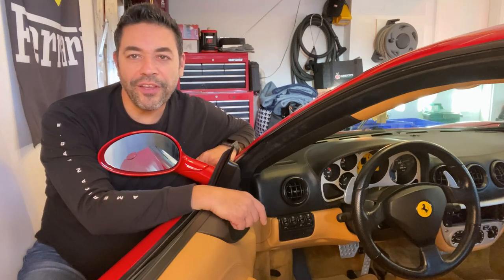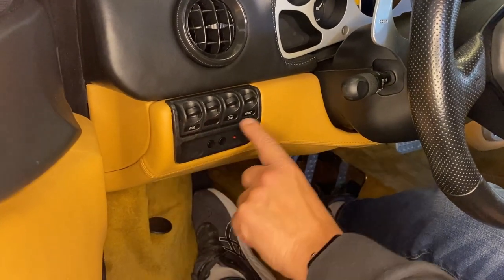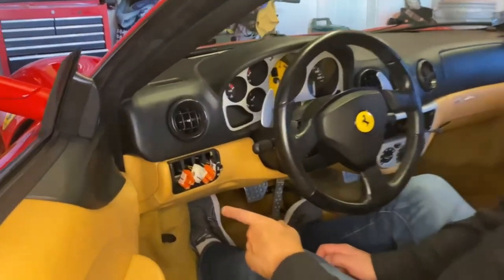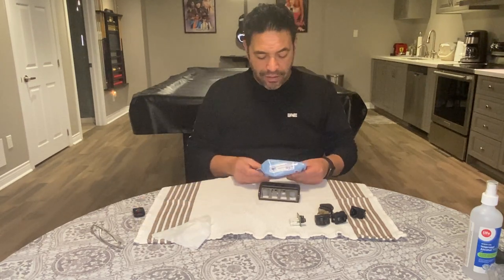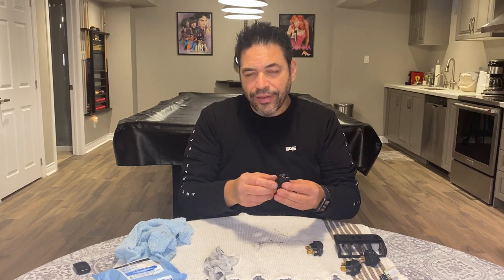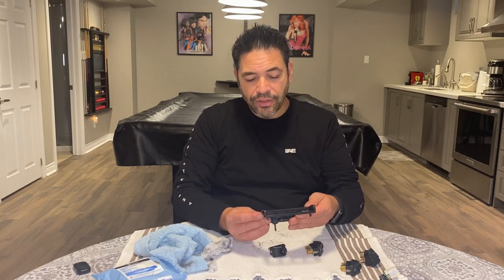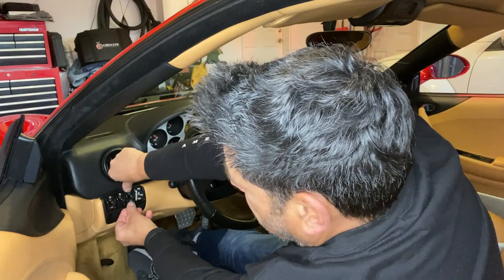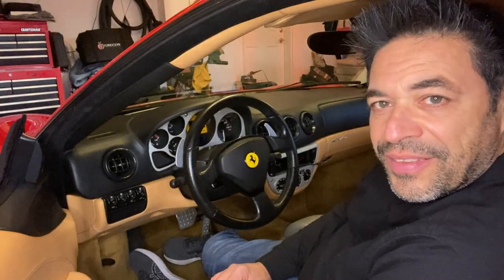Ferrari Sticky Buttons on Dash - DIY Fix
Easy to follow DIY instructional video on how to safely and cost effectively fix Ferrari sticky dashboard buttons. Video provides step-by-step instructions on removal and cleaning of parts. Applicable to Ferrari 355, 360, 430, 550 and other models.